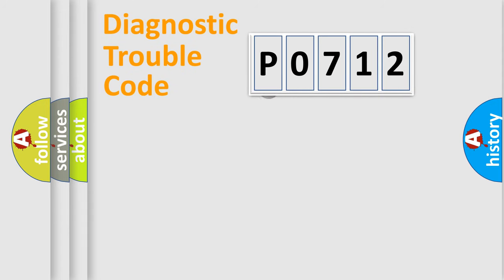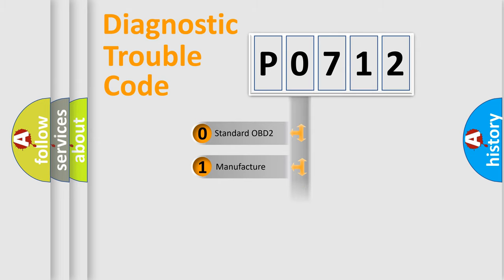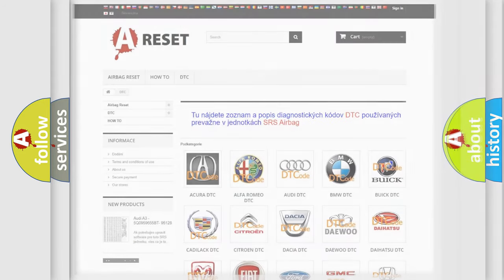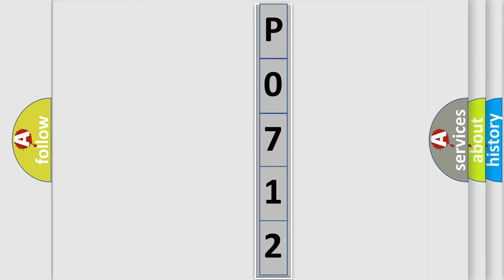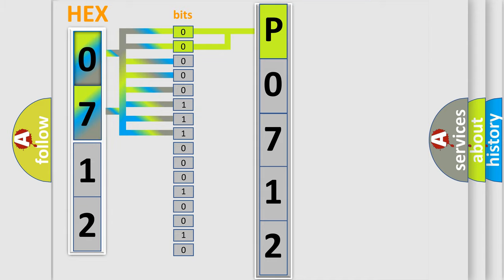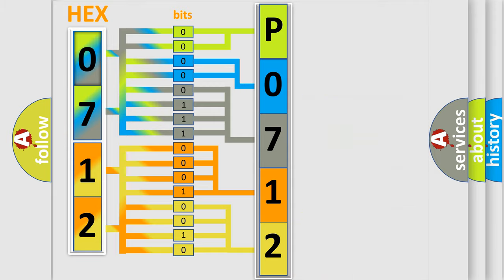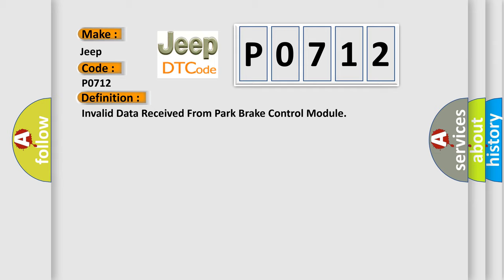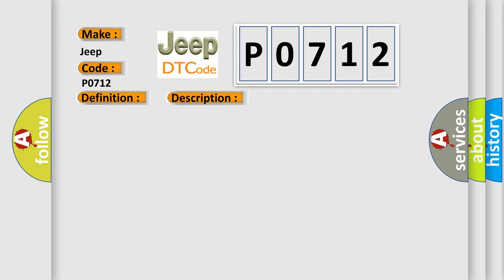DTC Jeep P0712 Short Explanation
Contents:
0:21 Basic DTC analysis according to OBD2 protocol standard.
1:48 Insight into programming
2:58 A diagnostically understandable description of the Diagnostic Trouble Code
3:05 Basic error definition

Make:
Jeep
Code:
P0712
Definition:
Invalid Data Received From Park Brake Control Module
Description:
Key on,and the ECM detected invalid data from the Park Brake Control Module during its initial startup.The Engine Control Module (ECM) communicates with all databus-capable control modules via a CAN databus.These databus-capable control modules are con
Cause:
ECM has failedTerminal resistance for CAN-bus are faultyCan data bus wires have short circuited to each otherPark brake control module has failed